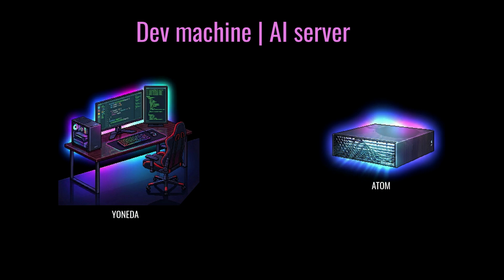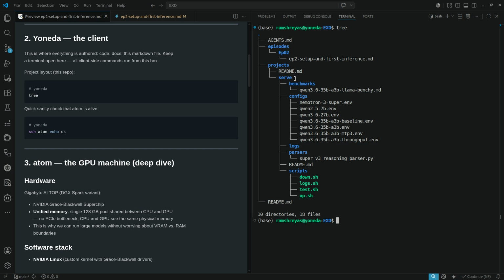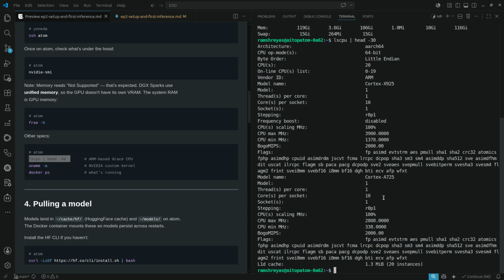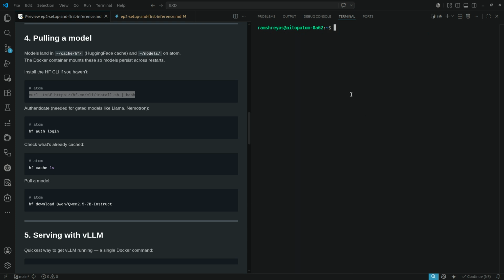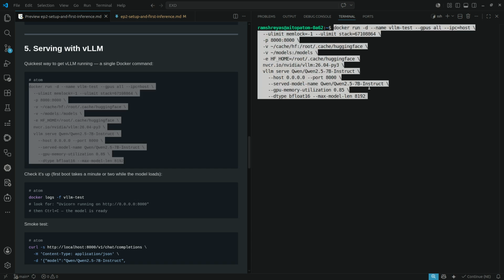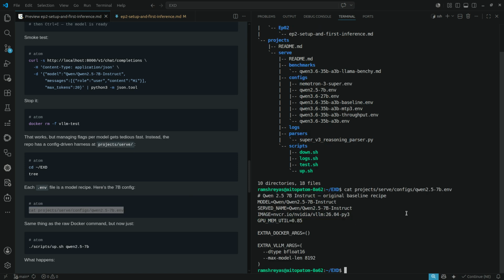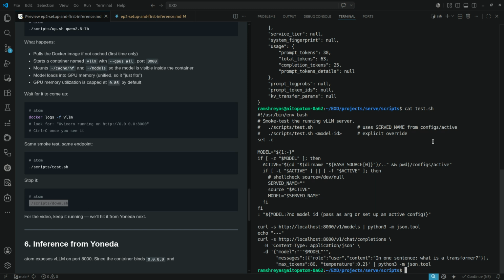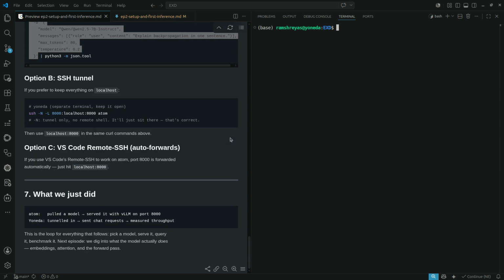SELF-DIRECTED P̶h̶D̶ EXD in AI Ep. 2: The Setup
What does the setup for a somewhat rigorous self-directed AI study program look like?

How do we rig up a workbench to crack open cutting edge AI models and figure out how they work?

My name is Ram, I work at the Ethereum Foundation on internal AI ops - and this is Episode 2 of an open learning journal that I’m calling ‘The EXD’.

If this is your first time here and you want to know what the EXD is, you can check out Episode 1 for a quick overview